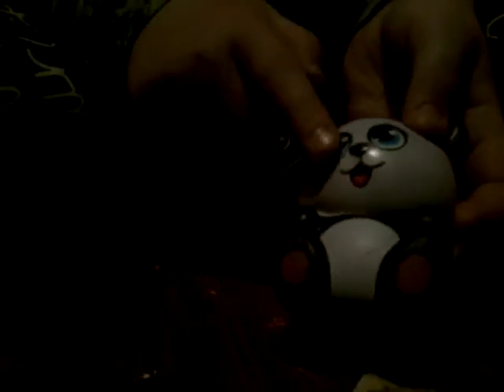Squishy pet peeves